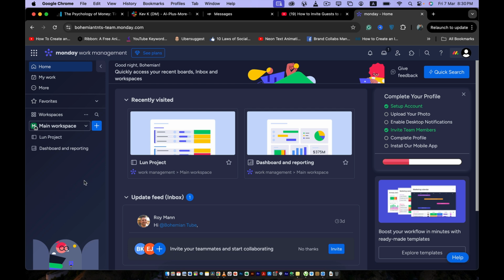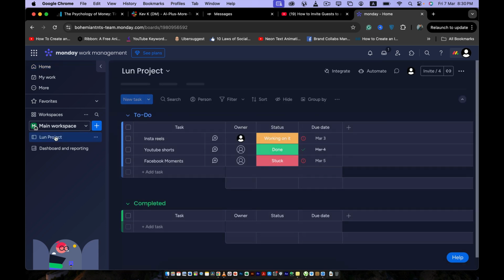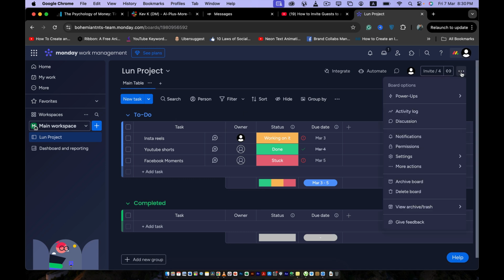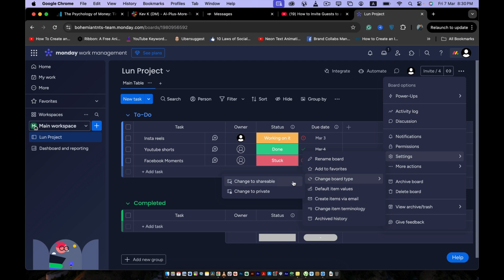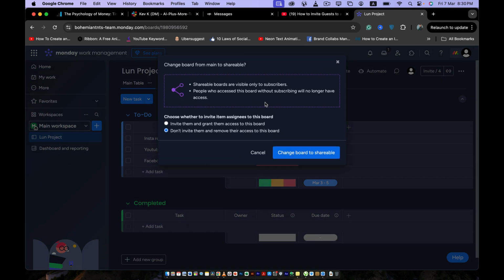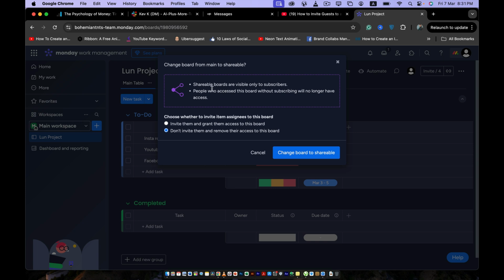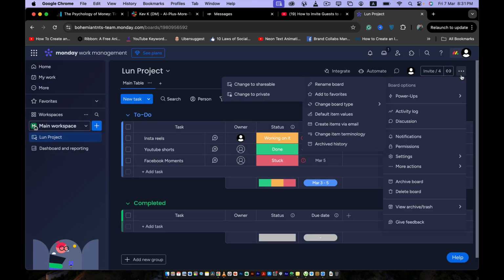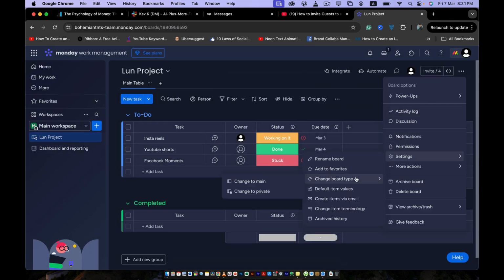How to Invite Guests to a Board in Monday.com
If you are looking for a video about How to Invite Guests to a Board in Monday.com, here it is!